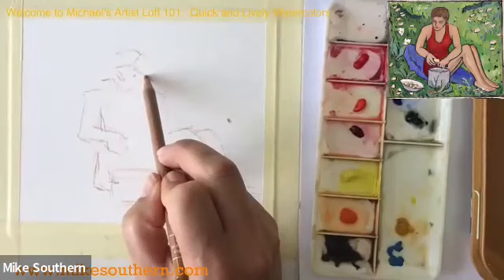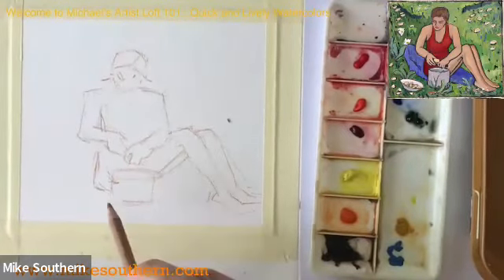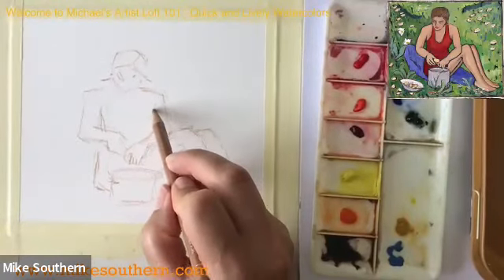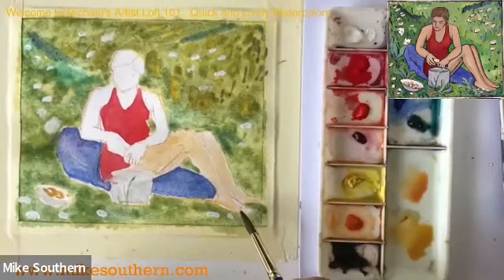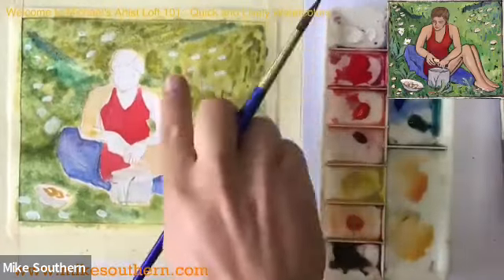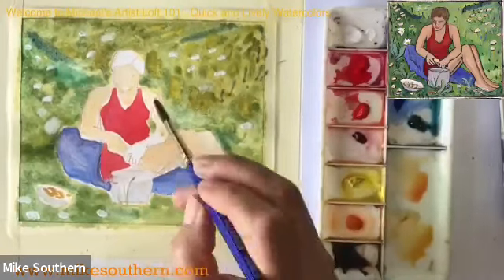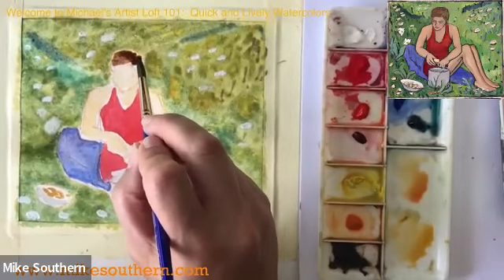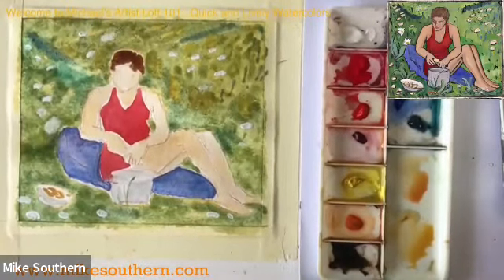Online Class: Artist's Loft: Quick Watercolor Paintings (Part 1) | Michaels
Supplies:
Brushes in three or more various sizes
Palette
Container with clean water for cleaning brushes
Cotton rag or paper towels
9" x 12" Watercolor Paper
Watercolors in Red, Yellow, Blue, Yellow Ochre, Raw or Burnt Umber and Black